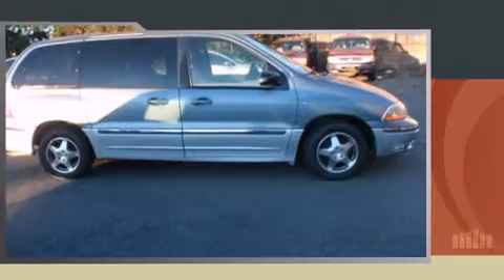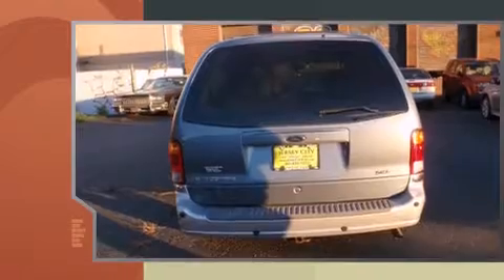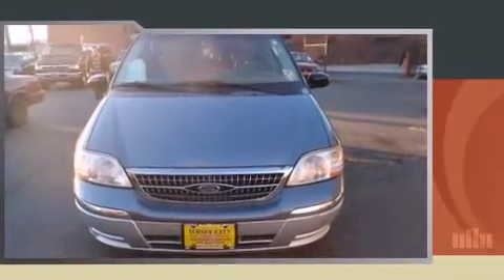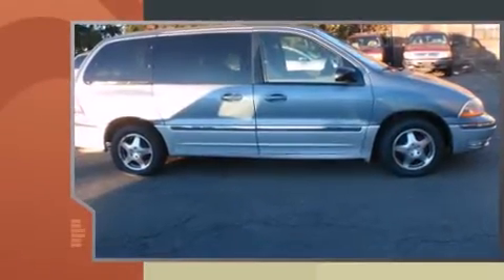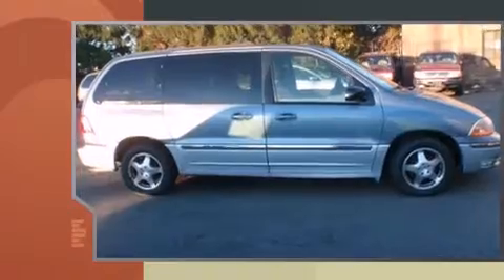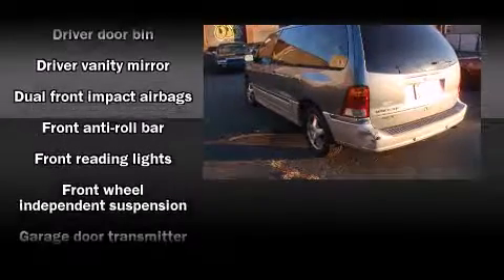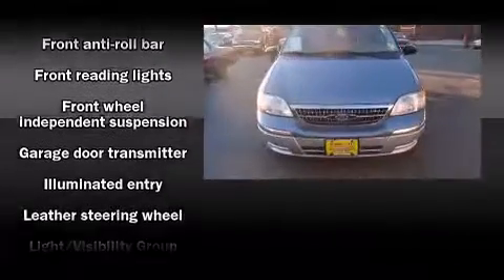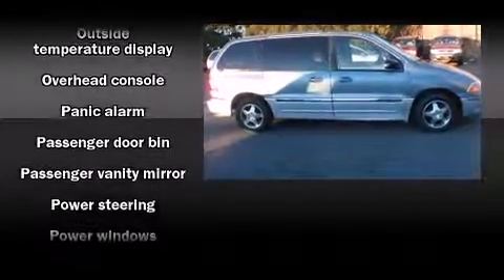2000 Ford Windstar SEL Wagon in Jersey City, NJ 07304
Jersey City Ford Lincoln Mercury
740 Rt 440S

Sensibility and practicality define the 2000 Ford Windstar. It features an automatic transmission, front-wheel drive, and a refined 6 cylinder engine. This model accommodates 7 passengers comfortably, and provides features such as: leather upholstry, front and rear reading lights, a built-in garage door transmitter, front and rear air conditioning, cruise control, a roof rack, and 1-touch window functionality. Storage solutions are integrated throughout the interior, demonstrating thoughtful attention to detail You and your passengers will enjoy the stereo system, which includes a CD player with AM/FM radio, a cassette player, rear mounted audio controls, and 4 speakers, providing excellent sound throughout the cabin. Ford ensures the safety and security of its passengers with equipment such as: dual front impact airbags, ignition disabling, and ABS brakes. We know that you have high expectations, and we enjoy the challenge of meeting and exceeding them! Stop by our dealership or give us a call for more information.